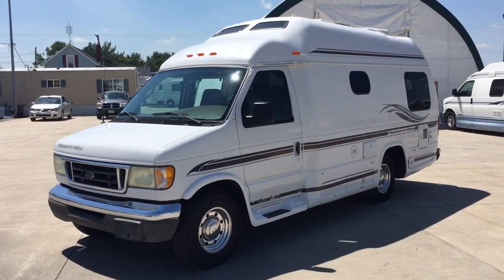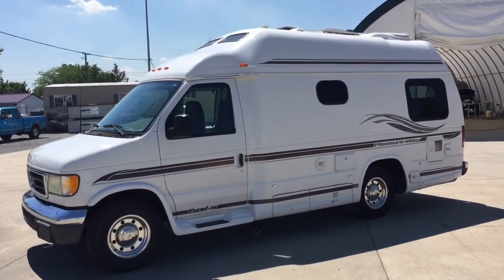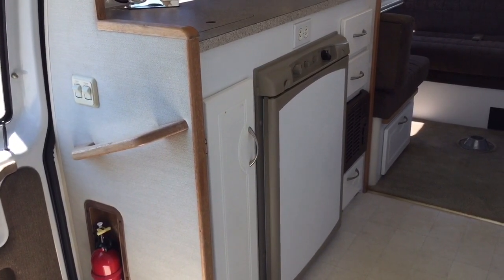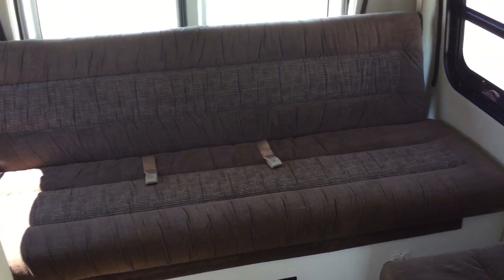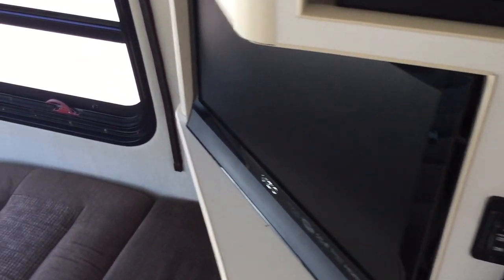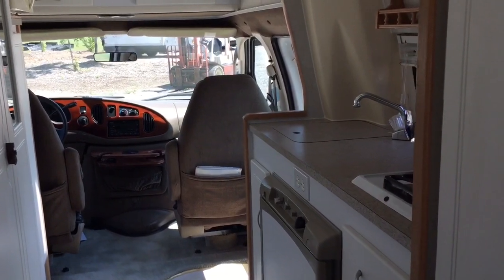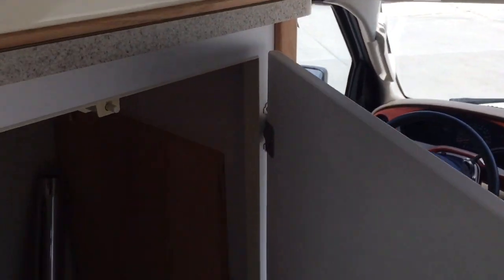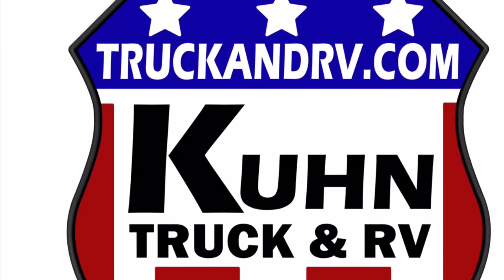2003 Pleasure Way Excel TS Class B Motorhome SOLD SOLD SOLD